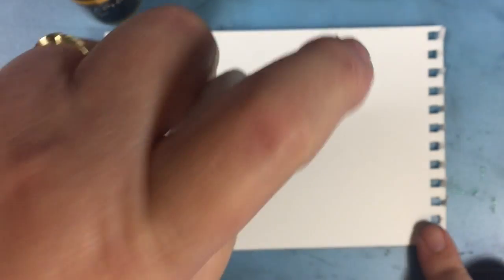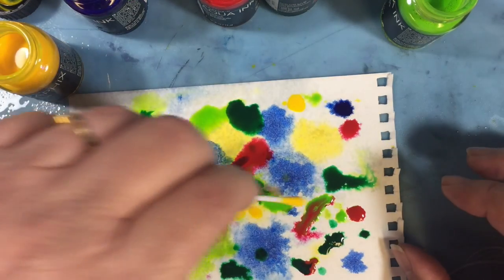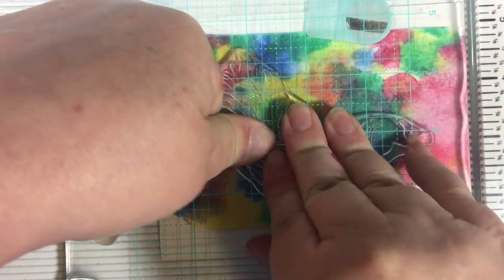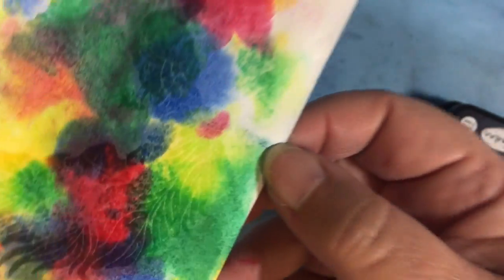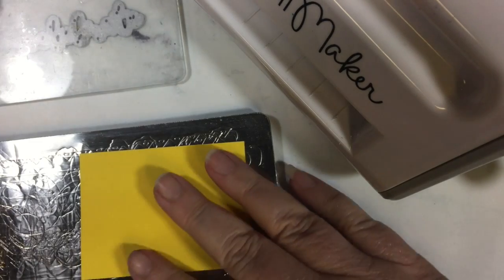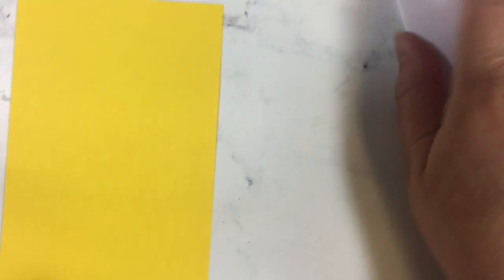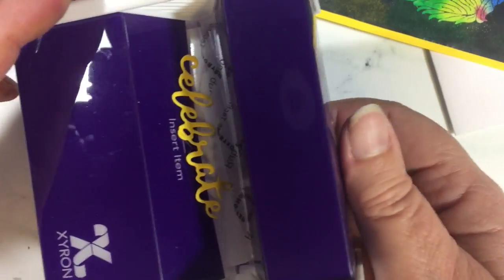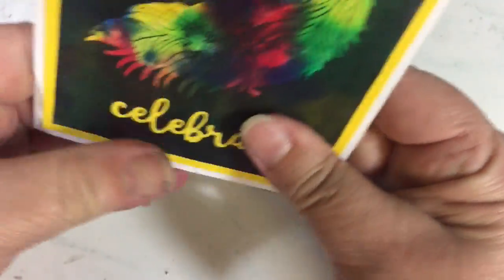Peacock Card with Fairy Stampers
This video is about making a peacock card with Joseph's Coat technique as a part of the Fairy Stampers video design team.

• We R Memory Keepers - All-In-One Tool - The Works -

• Marabu Aqua Ink -